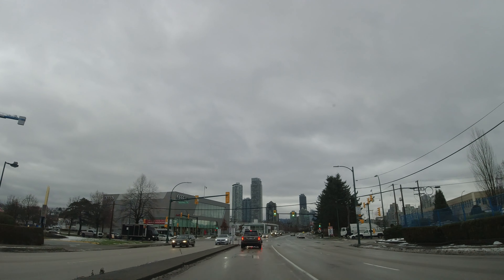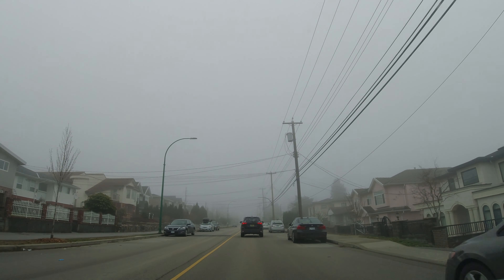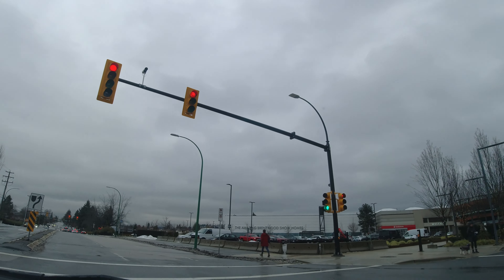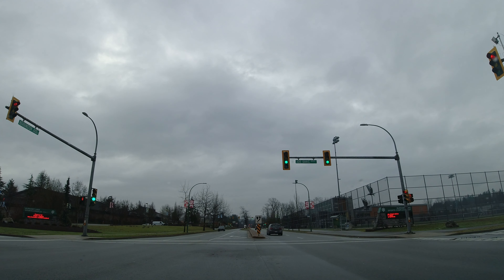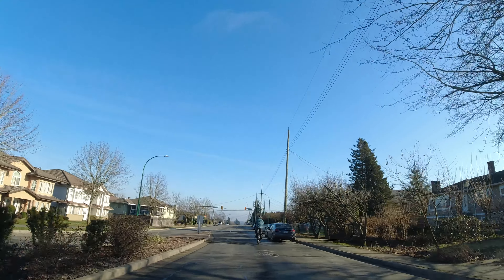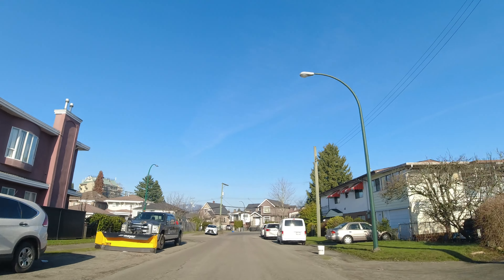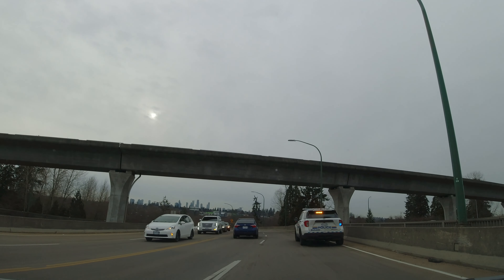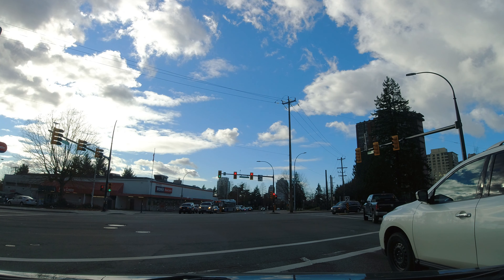VANCOUVER LEARNS HOW TO DRIVE Ep 11[BURNABY B.C] DASHCAM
Another month, another VLHTD episode. January 2022